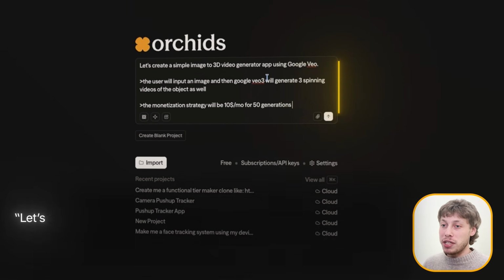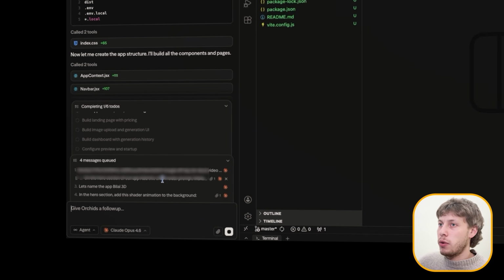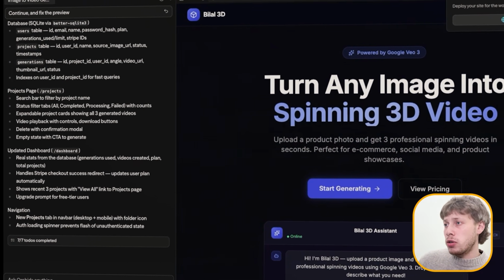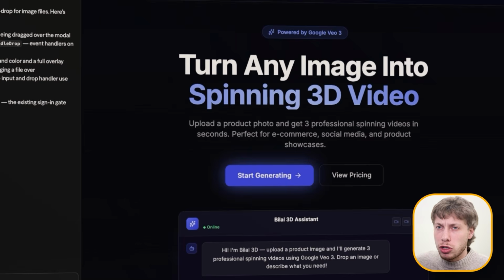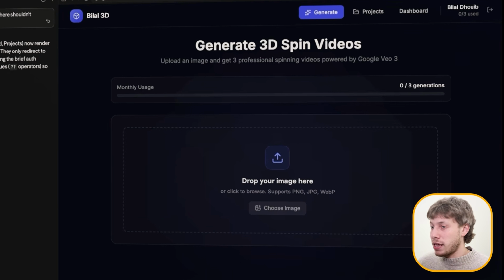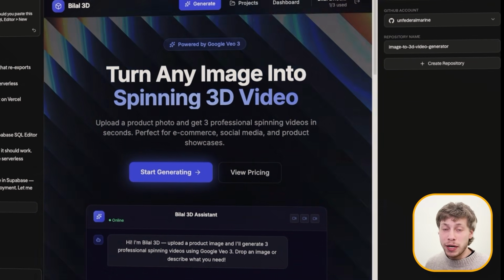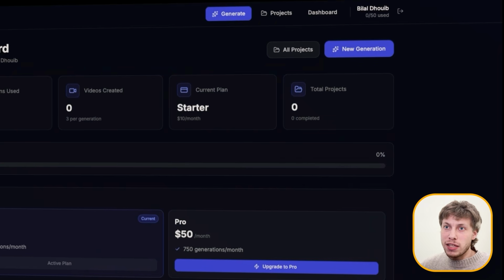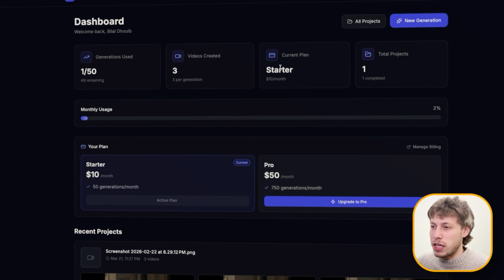Build and Monetize SaaS in Under 15 Minutes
In this video, I show you how to go from idea to working product fast using AI tools and a simple workflow. We’re building a 3D image SaaS from scratch, turning a basic concept into something that in monetized, usable, and launch-ready.

Timestamps ↓
0:00 Intro
0:22 Getting started with Orchids
1:02 UI inspiration and style prompts
2:25 Add Stripe API to Monetize
3:07 Setting up Database (Supabase)
4:22 Testing our app for the first time
5:30 Fixing bugs, testing payments and 3D video generation
14:30 Outro